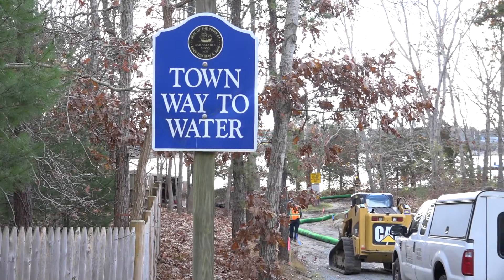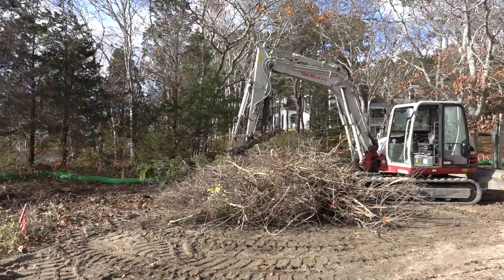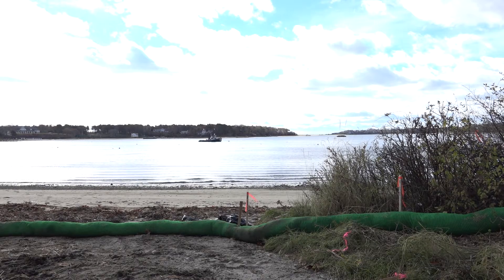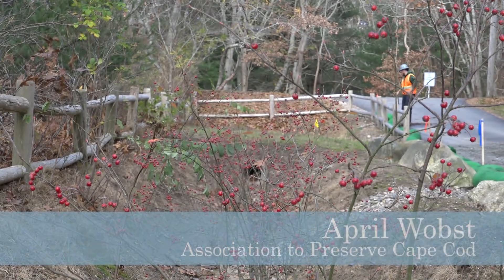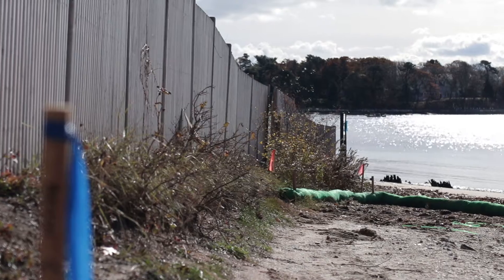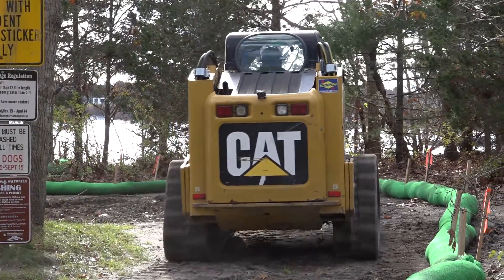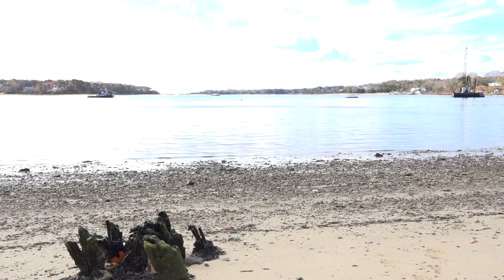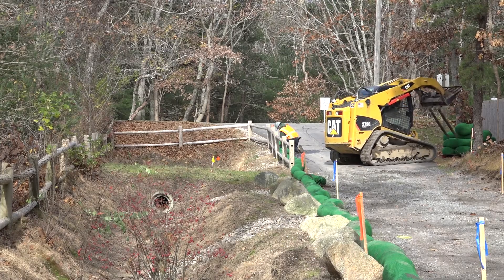Cordwood Landing Stormwater catchbasins